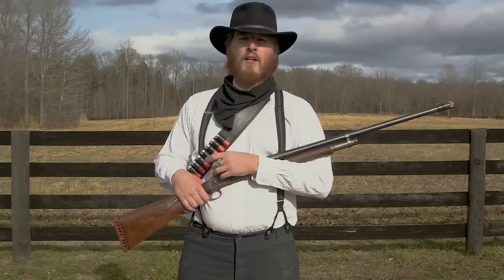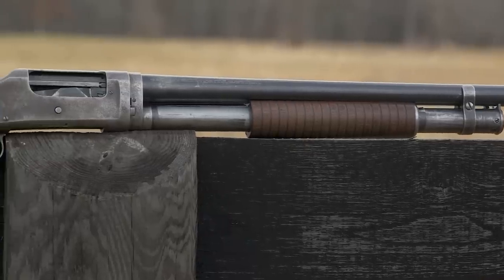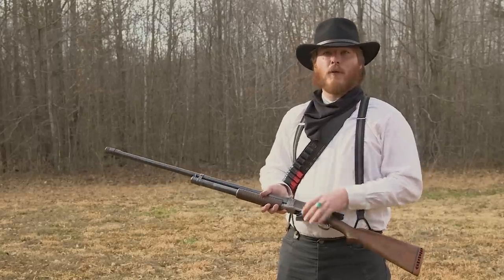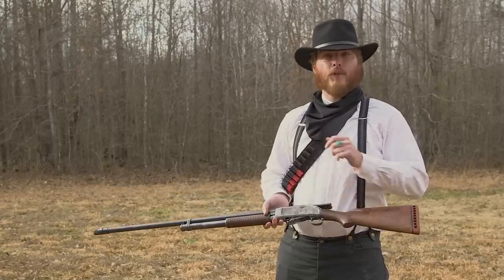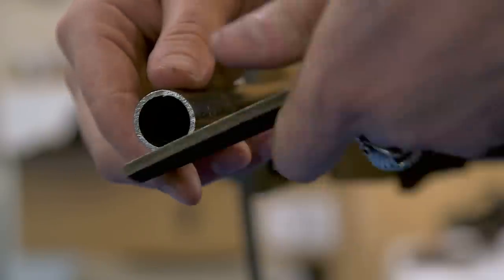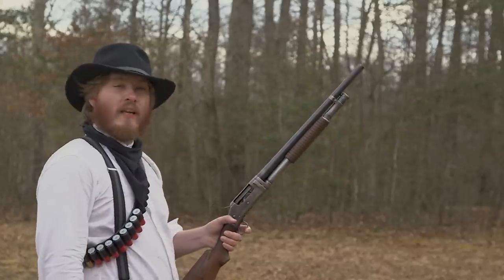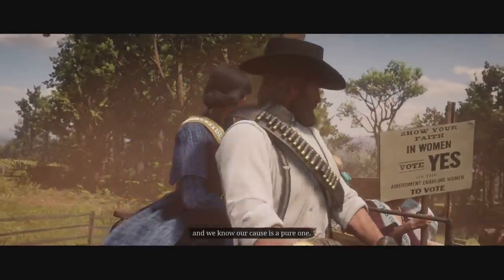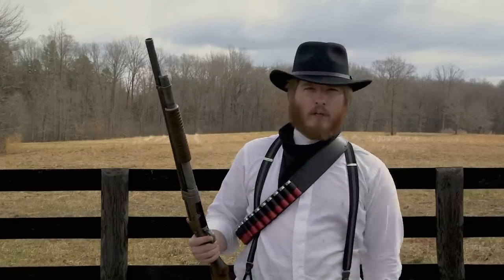The Real Guns of Red Dead Redemption 2: Pump Action Shotgun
In this video we’re taking a look at one of the shotguns of Red Dead Redemption 2, the
venerable Winchester Model 1897. Originally designed as an upgrade to Winchester’s earlier
Model 1894 the M97 would go on to become one of the world’s first commercially successful
pump-action shotguns firing new smokeless powder shotgun shells. It was also the first shotgun adopted by the U.S. military where it quickly became known as the “trench gun”. In this video we’ll be test firing a nearly 100 year old shotgun before cutting the barrel down with a hacksaw.

If you love Red Dead Redemption 2 or the guns of the Wild West, be sure to check out this

««« G_U_N_S IN THIS VIDEO »»»

Offering the best house-rolled a m m o  by the case or quarter case, in addition to a m m o  from all of the major brands at the best prices.

The best EDC/carry belts on the market.